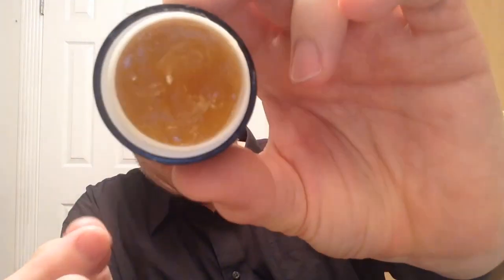Octopalm Review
5 Stars with a Stone Status of GEM!